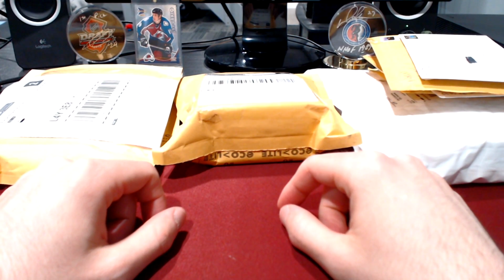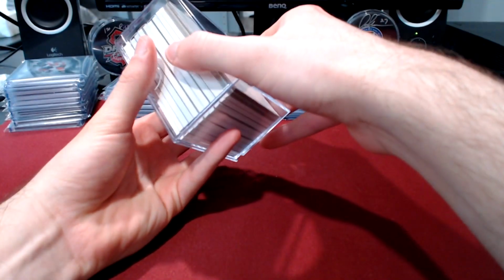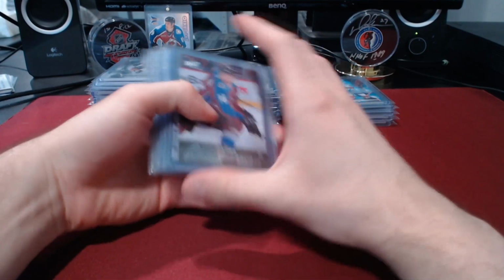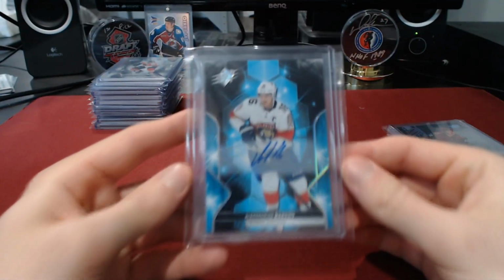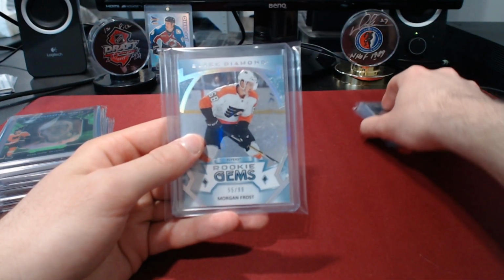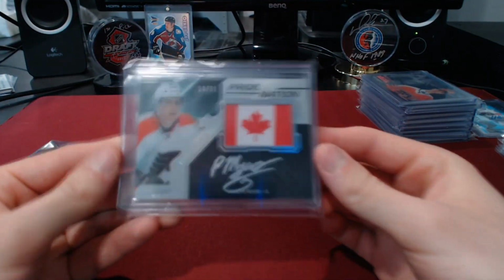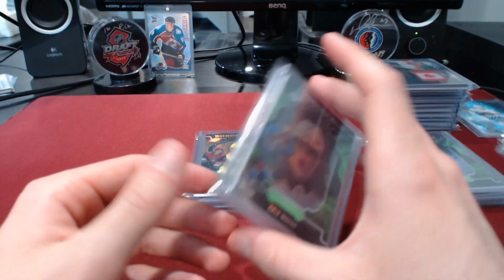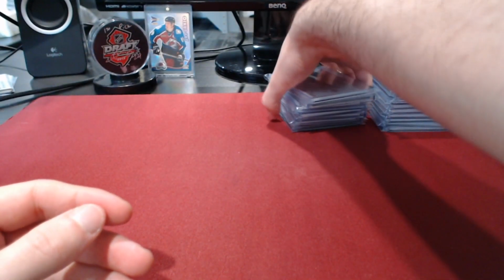MONSTER 1000$ Mailday! 1/1's,19-20 SPX, Panini Playbook, Big Rookies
Alright Boys, I am back after a long hiatus with a MONSTER 1000$ Mailday of hockey cards I have gotten over the past few weeks in Groups Breaks and some Young Guns I picked up off ebay. I will be coming back with Hockey Card Videos from here on out so hopefully you stick around and enjoy!